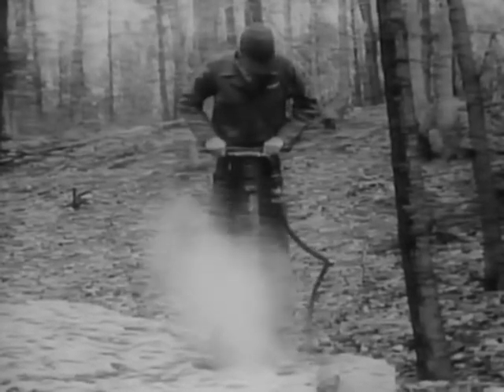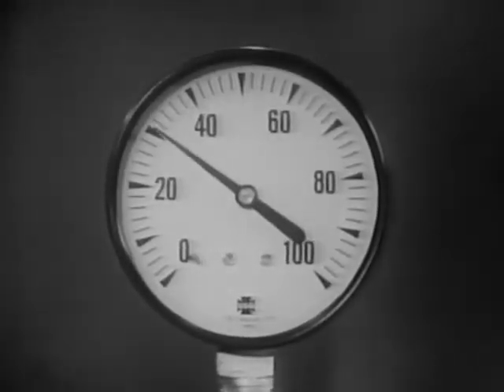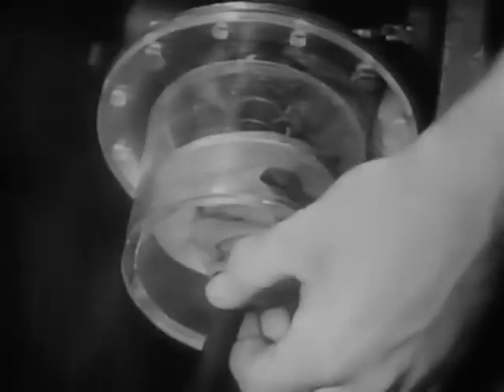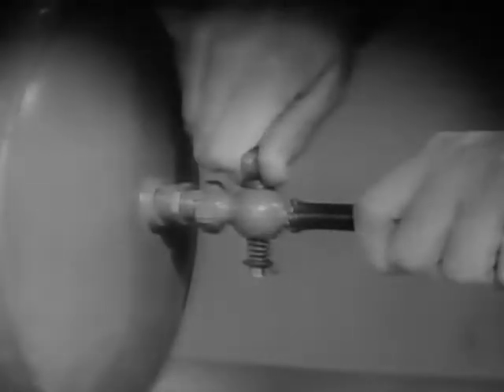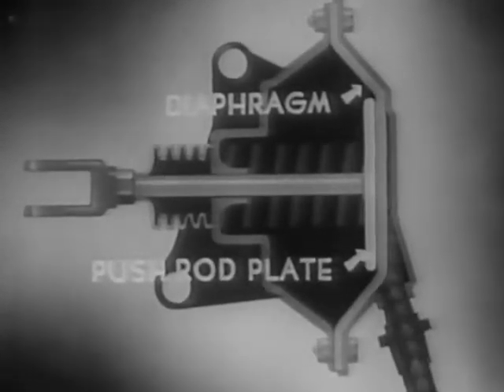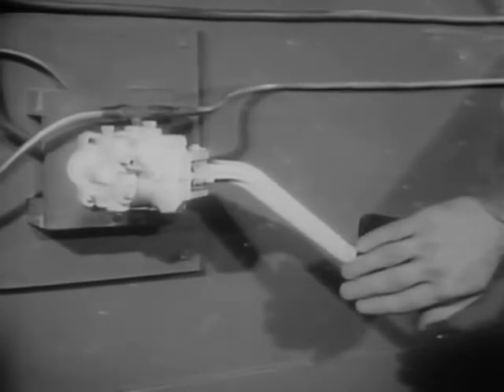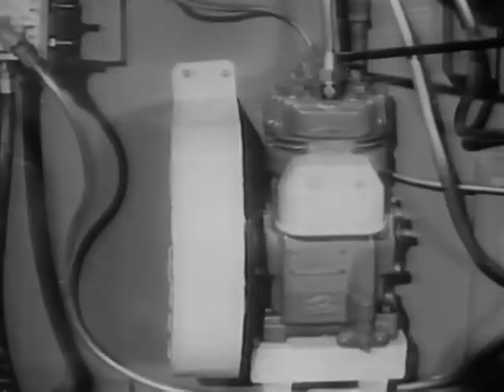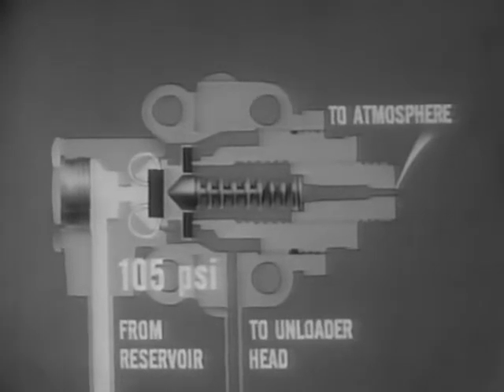Auto Repair Air Brakes Principles of Operation pt1 2 1967 US Army Training Film YouTube